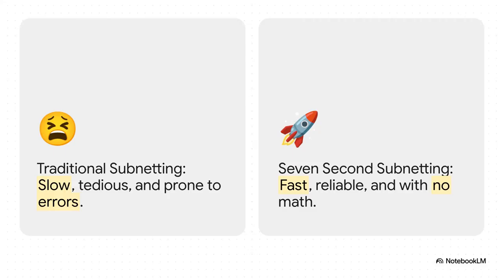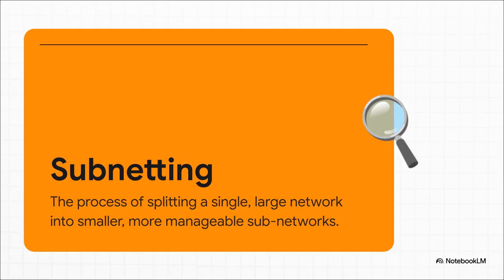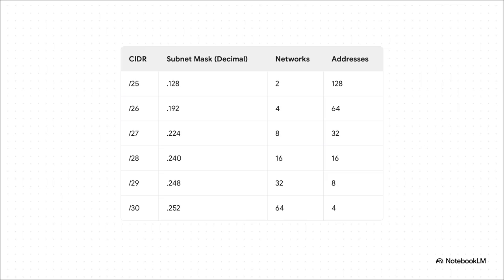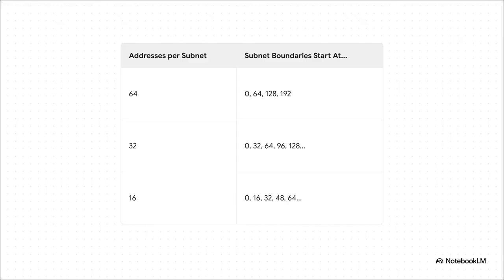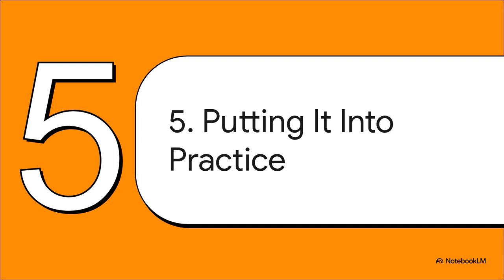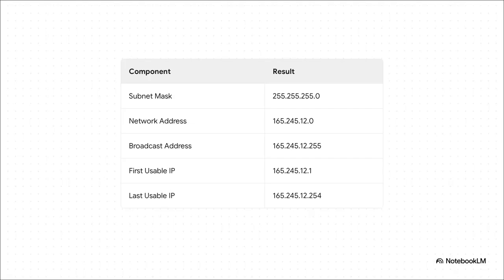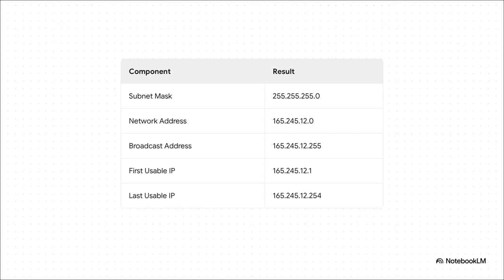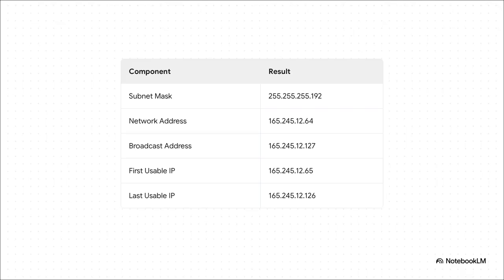Notebookin' w/ Mindy #35 (Seven Second Subnetting)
[00:00:00] Introduction to the dread of IP subnetting

[00:00:11] The 7-second subnetting shortcut overview

[00:00:23] Common frustrations with manual binary conversion

[00:00:43] Comparing traditional methods vs. the 7-second method

[00:01:04] The roadmap for becoming a subnetting whiz

[00:01:22] Why subnetting is essential for networking and security

[00:01:42] Visualizing a network as pieces of a whole

[00:02:05] Professional endorsement of the shortcut method

[00:02:26] The importance of the "Master Chart" prep work

[00:02:44] The key to solving problems without binary math

[00:03:00] Building the Networks column (doubling)

[00:03:13] Building the Addresses column (halving)

[00:03:25] The optional "starting points" cheat sheet

[00:03:43] Introduction to the simple four-step process

[00:03:56] Step 1: Turning CIDR notation into decimal

[00:04:03] Step 2 & 3: Finding Network and Broadcast addresses

[00:04:10] Step 4: Finding the first and last usable IPs

[00:04:21] Example 1: Calculating a standard /24 mask

[00:05:28] Example 2: Tackling a complex /26 exam-style problem

[00:06:17] Final advice on consistency and choosing your method

*Bitcoin Address:*
bc1qayj6ec9ltjnshzjmj43mgesw3a8yz2l2edcqlp